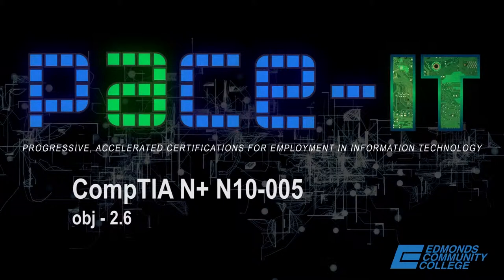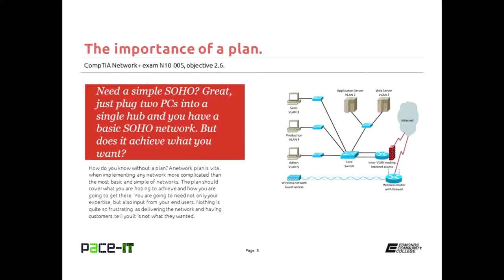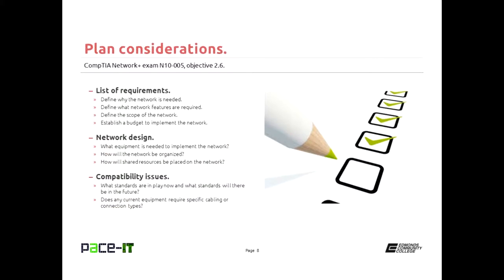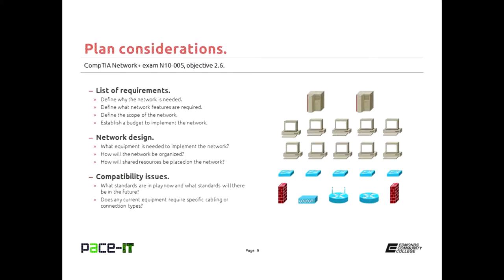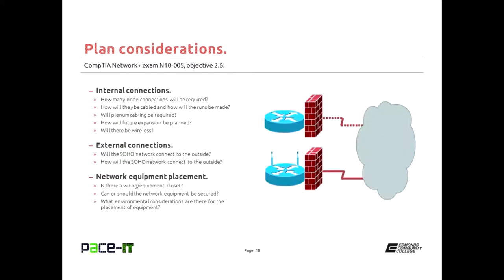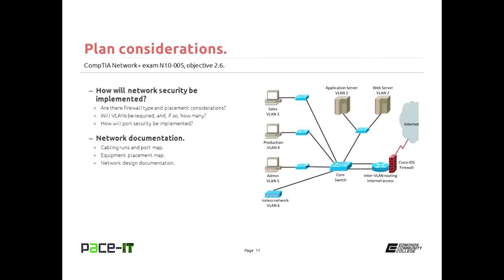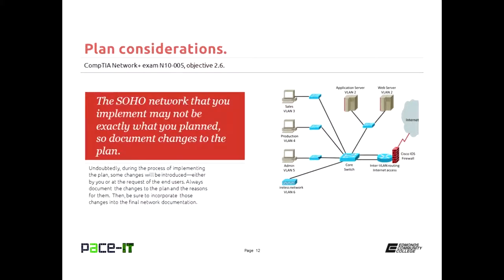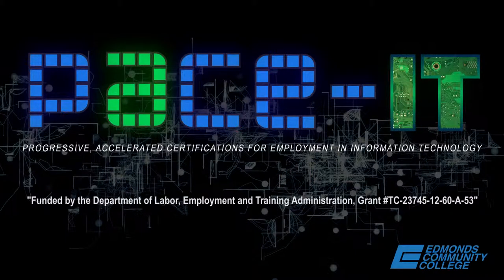PACE-IT, CompTIA N+ Exam: N10-005 obj. 2.6